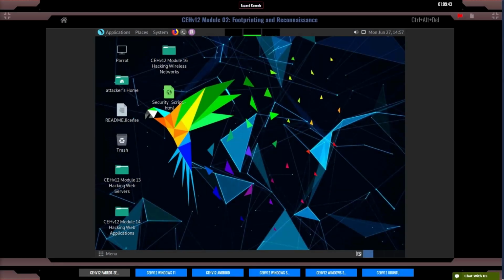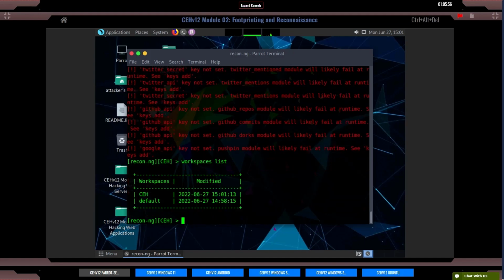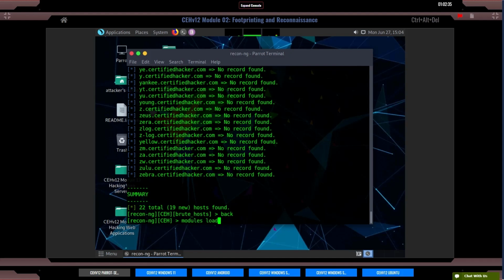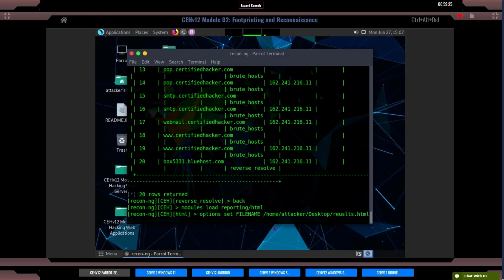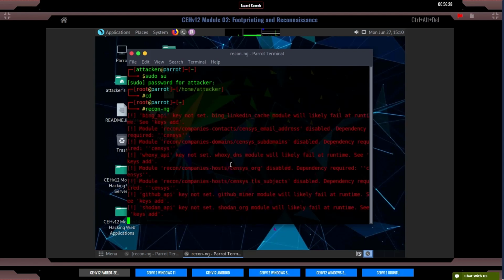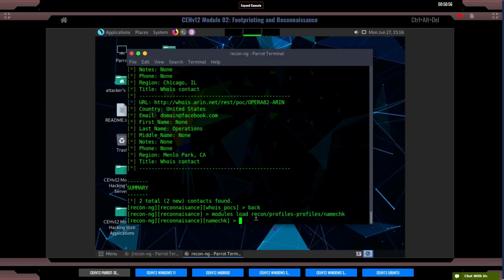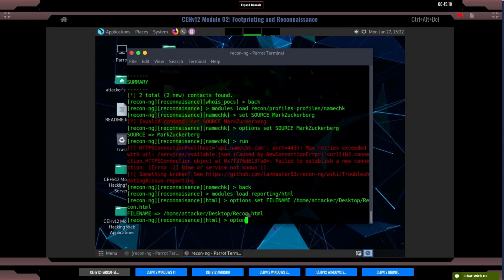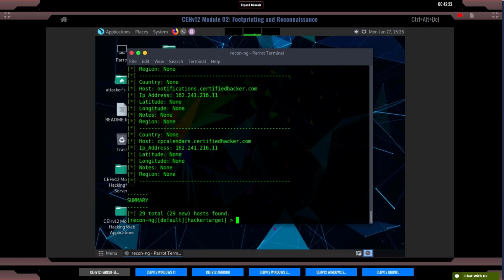CEHv12 Module 2 - تعلم هكر الأخلاقي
تعلم هكر الأخلاقي خطوة بخطوة مع BAZ